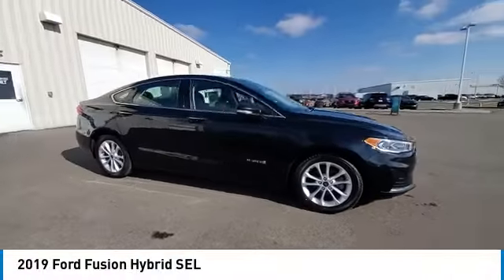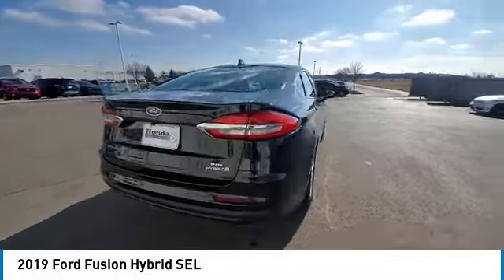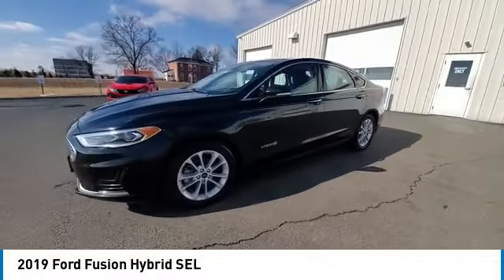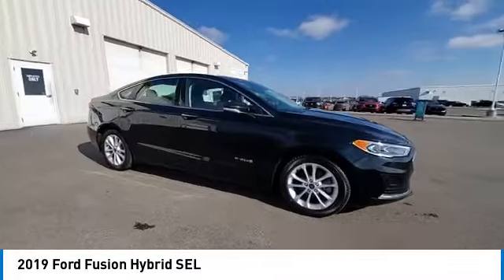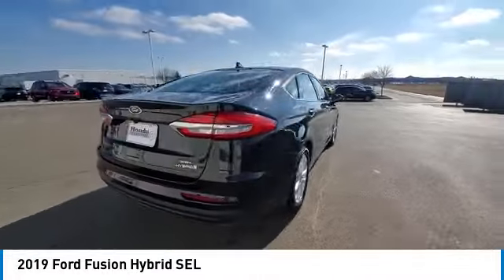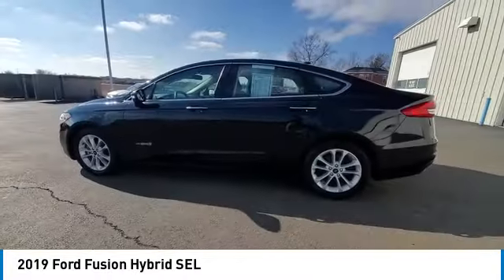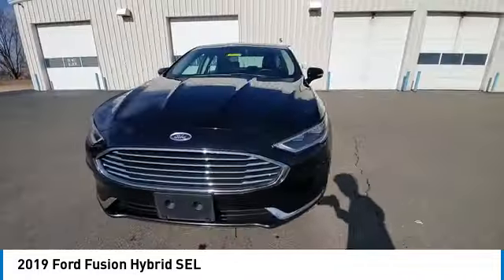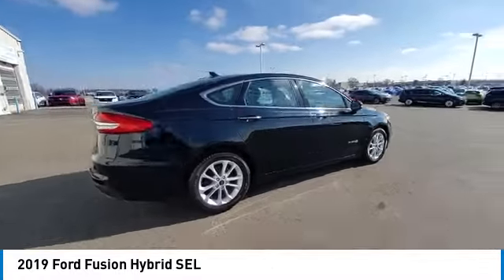2019 Ford Fusion Hybrid Marysville, Dublin, Delaware, Worthington, Marion, OH KR261894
Shadow Black Used 2019 Ford Fusion Hybrid available in Marysville, Ohio at
2019 FORD FUSION HYBRID Marysville, OH
Stock# KR261894

Honda Marysville
640 colemans Crossing Blvd

*SERVICE & MAINTENANCE COMPLETED:* Stock# KR261894 FEATURES NO LESS THAN $730 IN PREVENTATIVE MAINTENANCE & SAFETY EQUIPMENT UPGRADES. Specifically this Honda Marysville 2019 Ford Fusion Hybrid reconditioning process Included: Performed a Complete Inside & Out Vehicle Detail, Performed Paintless Dent Repair, Performed complete used car vehicle inspection, and Performed chip repair touch up!

With only 66,480 miles this 2019 Ford Fusion Hybrid is your best buy in Columbus, OH.

*STOCK# KR261894* Honda Marysville has this 2019 Ford Fusion Hybrid SEL ready for a quick sale today. Don't forget Honda Marysville will buy or trade for your car, truck, SUV, van, motorcycle and/or ATV!

Honda Marysville of Marysville, Dublin, Urbana, Lima, Delaware, Marion, OH. You can also visit us at, 640 Coleman's Blvd. Marysville OH, 43040 to check it out in person!

*MECHANICAL FEATURES:* Scores 41.0 Highway MPG and 43.0 City MPG! This Ford Fusion Hybrid comes Factory equipped with an impressive gas/electric i-4 2.0 l/122 engine, an automatic transmission.

*EXTERIOR OPTIONS:* Whether driving to From New Albany to Westerville, you'll arrive in style with exterior options like: Alloy Wheels, Aluminum Wheels, Color Matched Bumpers, Auto Headlamp